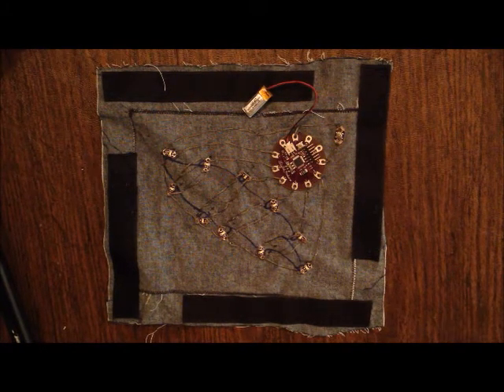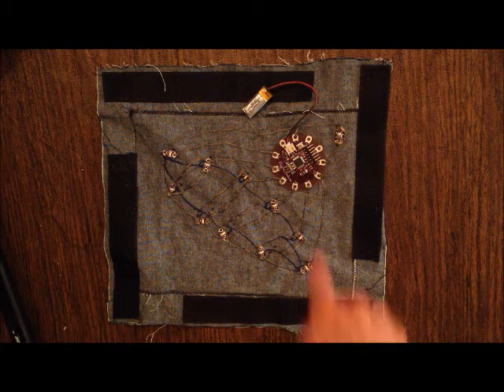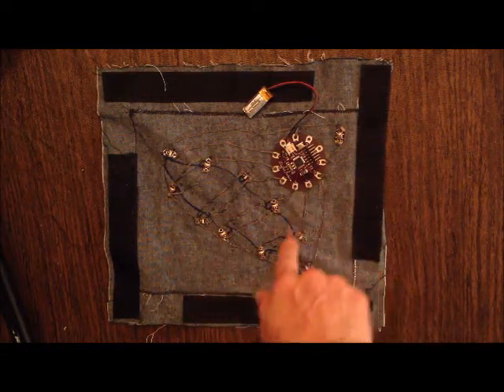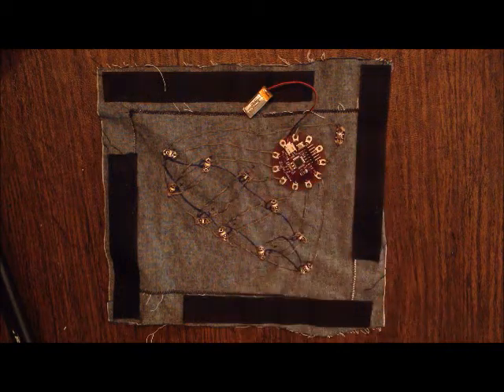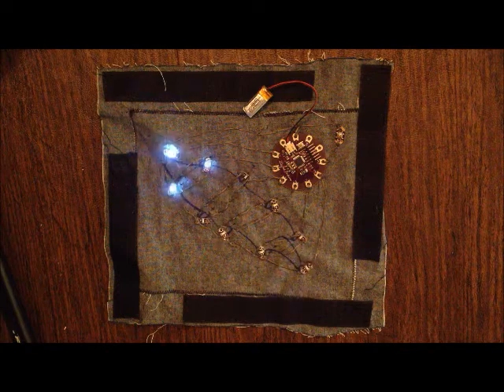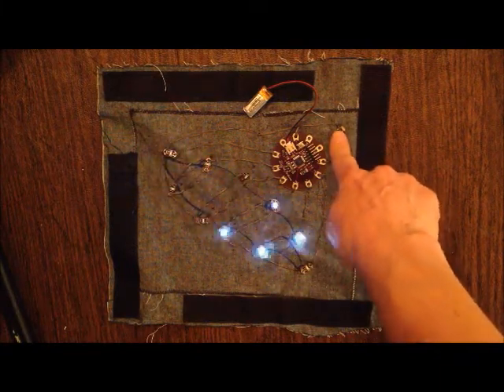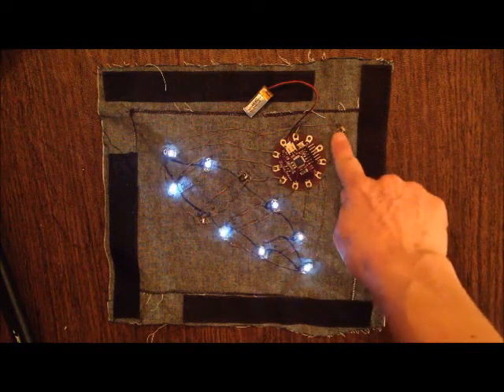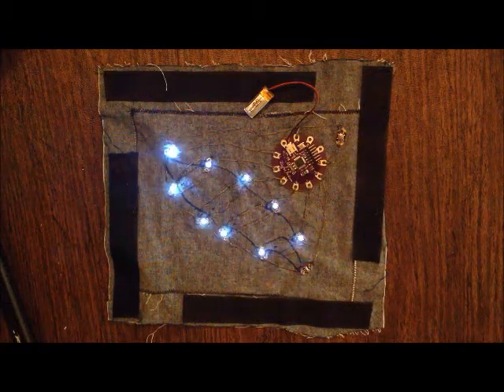Arduino LilyPad Simple Board LED Panel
This video demonstrates a programmable light-up LED panel I sewed to go inside a sweatshirt using an Arudino Lilypad Simple Board and Arduino LEDs.